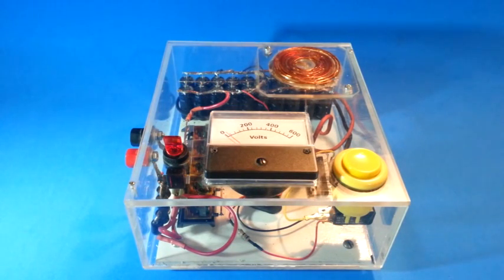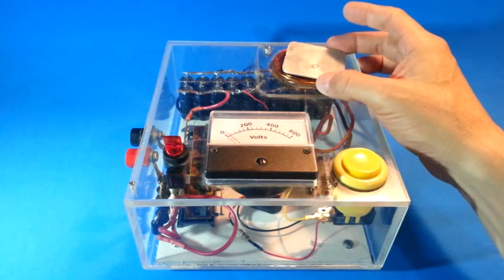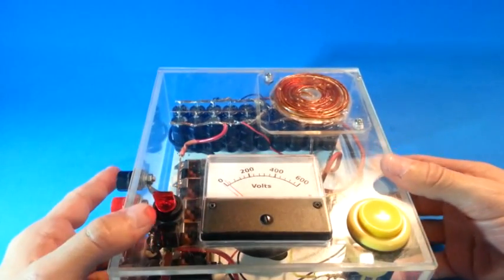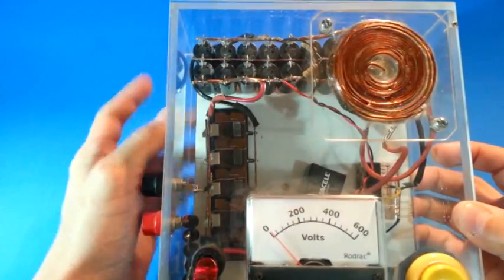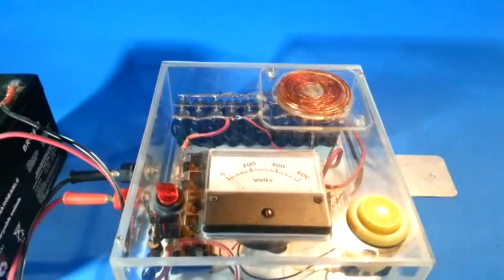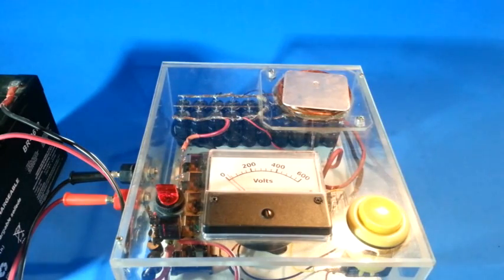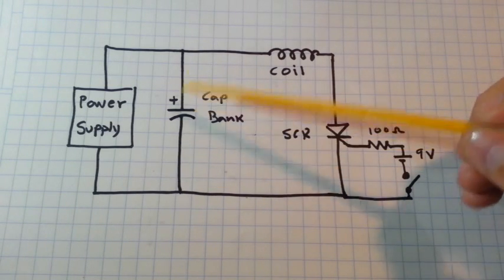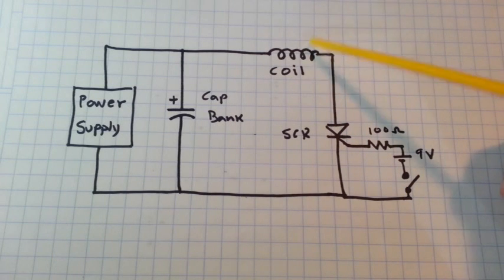Electromagnetic Launcher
An electromagnetic launcher based on a high voltage capacitor bank is shown.